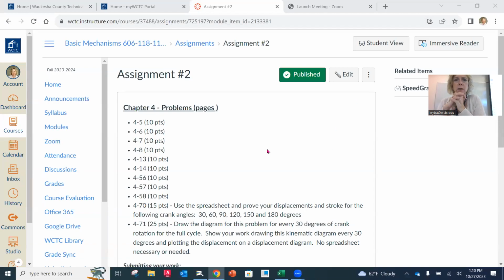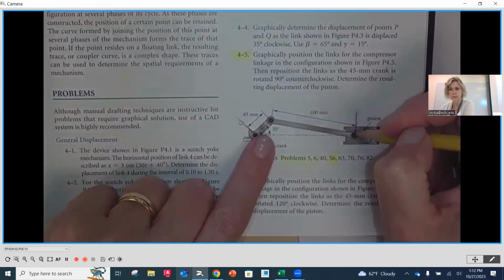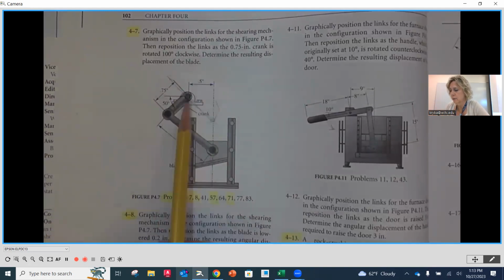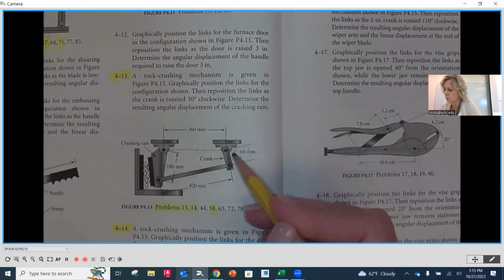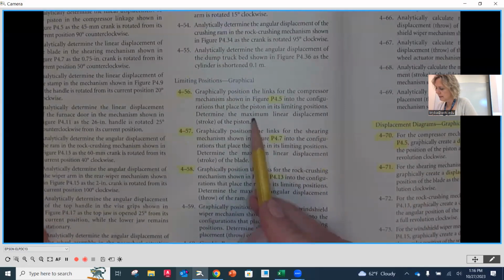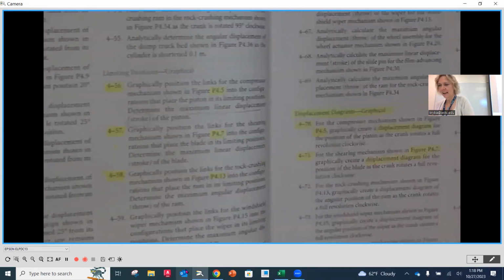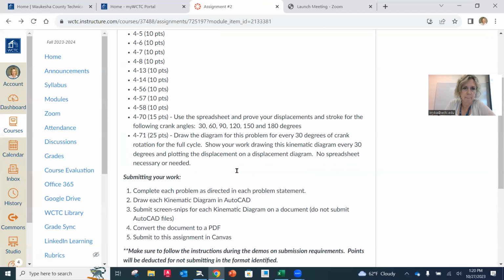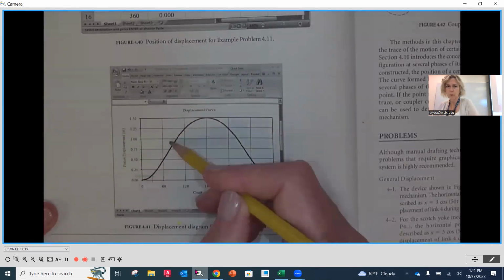BasicMechanisms_Assignment2_Overview